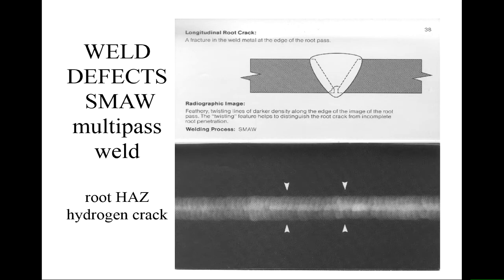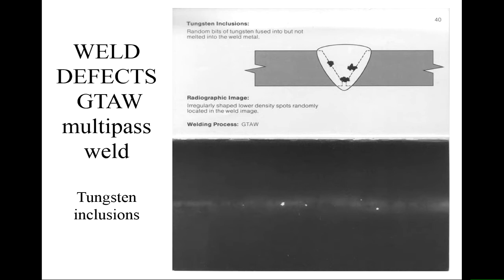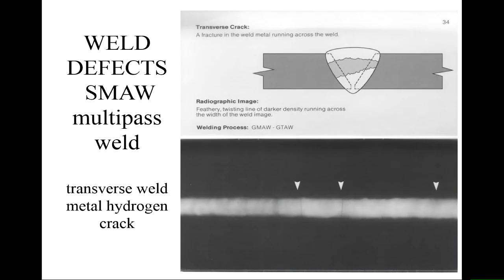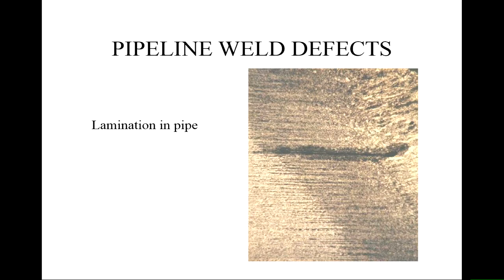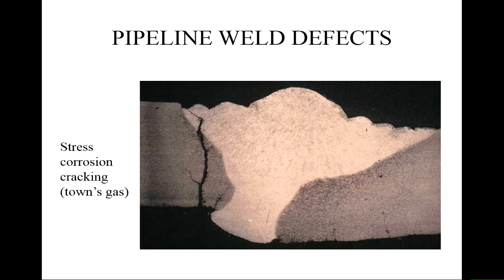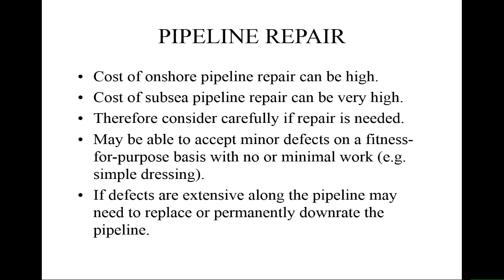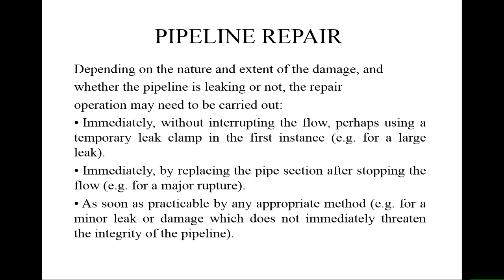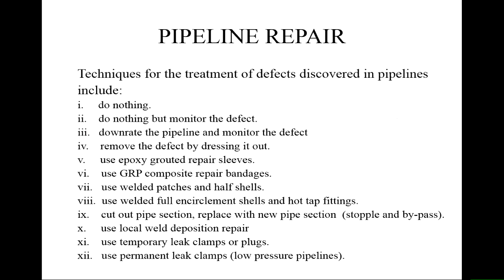10 CME8039 Material and Fabrications AV CME8039L0501 Thu Dec 08 120500 GMT 2016